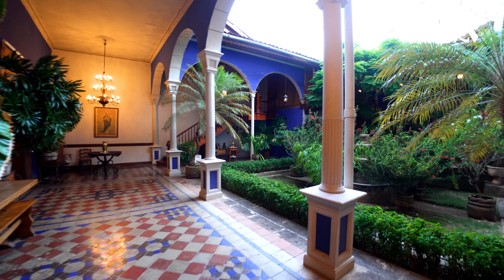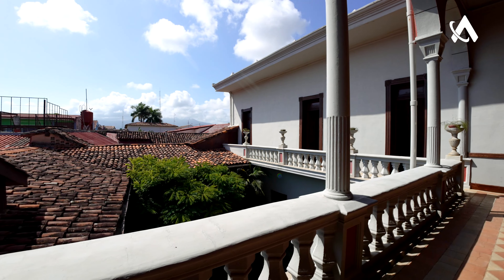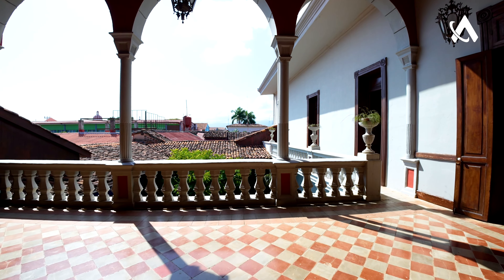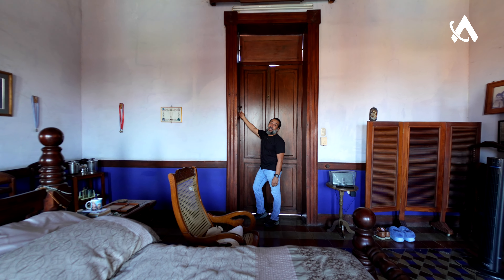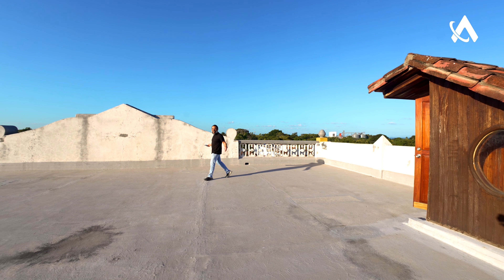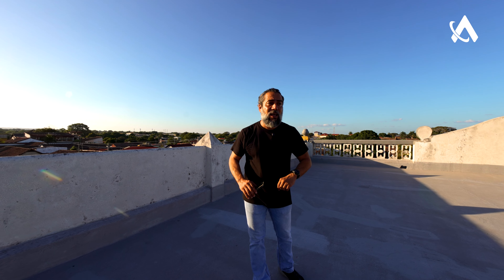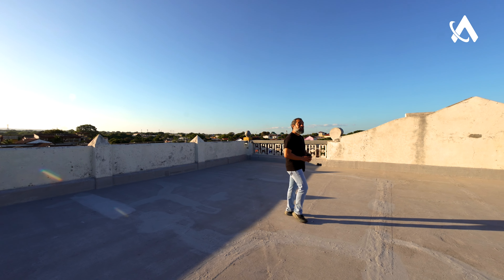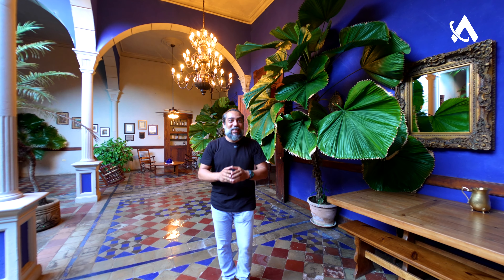🌟YOUR COLONIAL HOME in Granada could be this one | Granada Nicaragua Colonial House for Sale #22544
🔶ID: #22544
💲**Price: $650,000 USD **

FEATURES

✔🛏️ 5 Bedrooms
✔🛁 3 Bathrooms
✔ With Terrace Balcony
✔ Air Conditioning
✔ Prime Location in Granada, Nicaragua

Others
🔶Amenities
✔ Swimming Pool
✔ Spacious Garden
✔ 24/7 Security
✔ Private Parking
✔ Panoramic Views

CARLOS ADVISOR RECOMMENDS THIS PROPERTY

Considering the exclusive location in Granada, Nicaragua, this property stands out not only for its spacious areas with 5 bedrooms and 3 bathrooms but also for additional features like the terrace balcony and air conditioning, ideal for enjoying the tropical climate. The swimming pool and spacious garden provide a perfect setting for entertainment and relaxation. The 24/7 security and private parking ensure your peace of mind and comfort. This home is perfect for those seeking a luxurious and serene lifestyle.